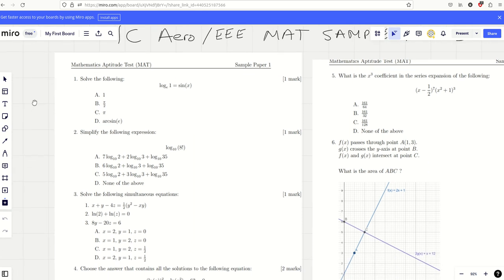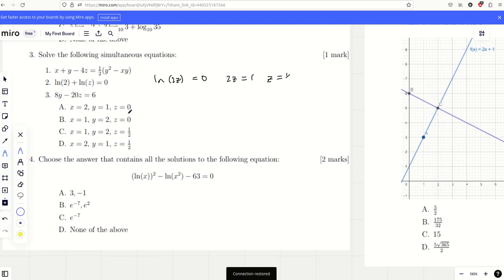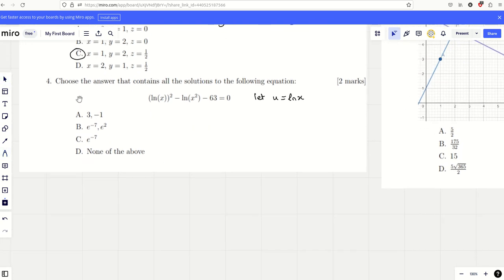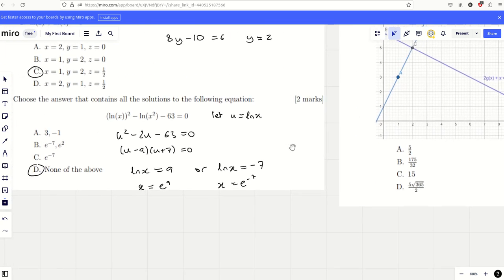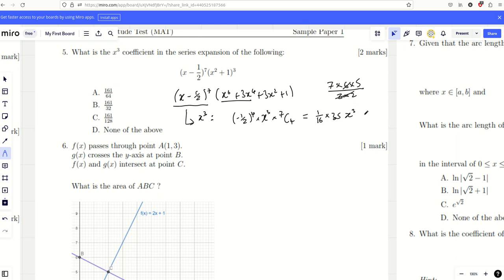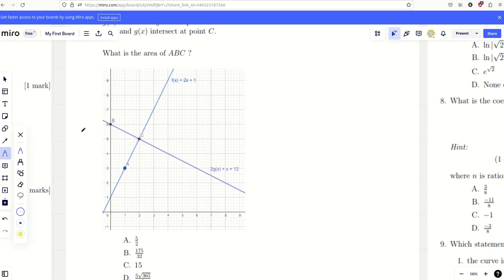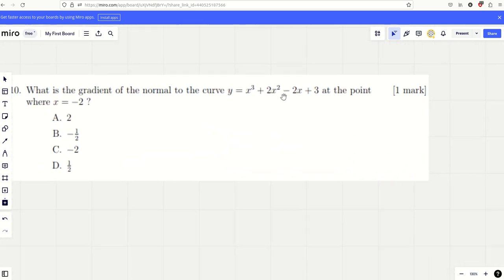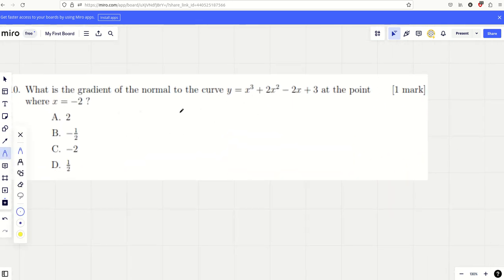IC Aero EEE MAT Sample Paper 1 Q1-10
Solutions to the first ten questions from the above paper